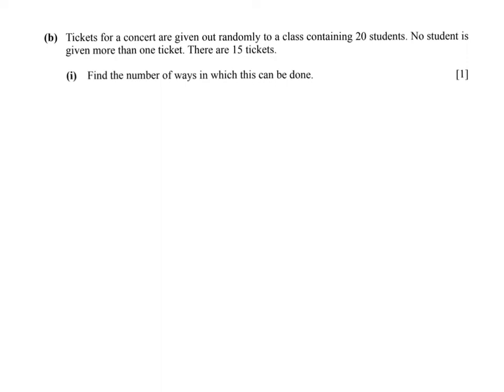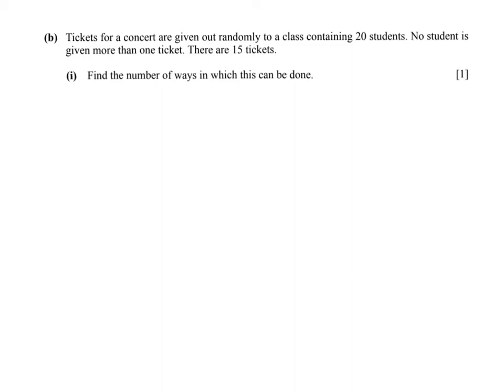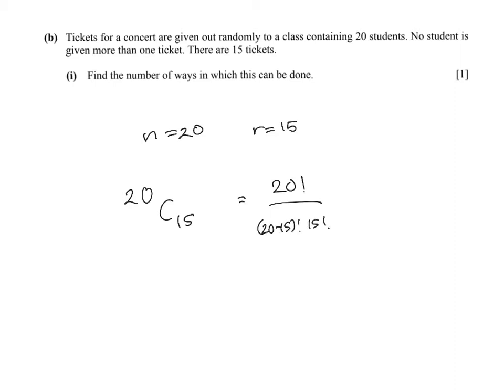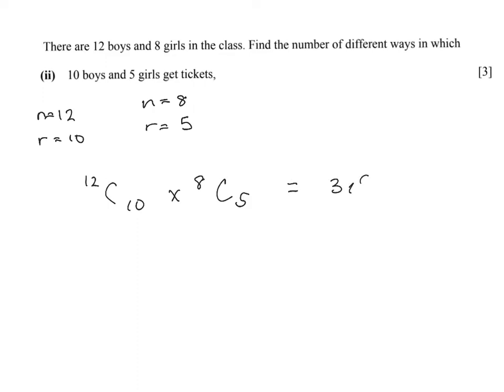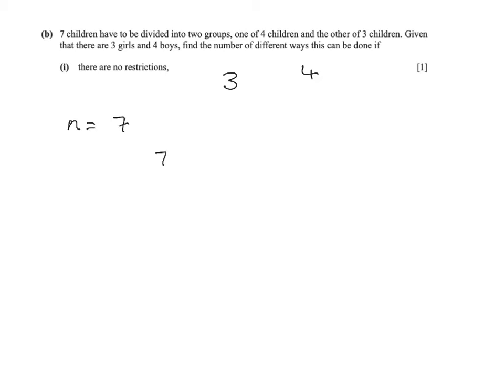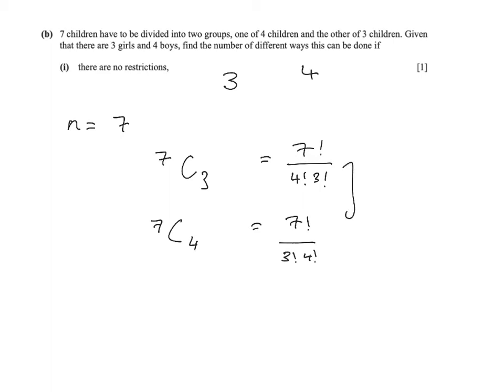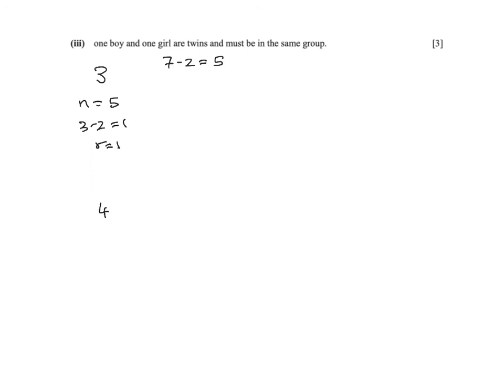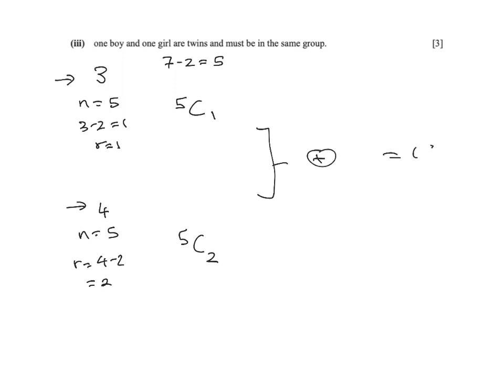IGCSE Add maths - Combinations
Design & Voiceover -- Jasmine Picard